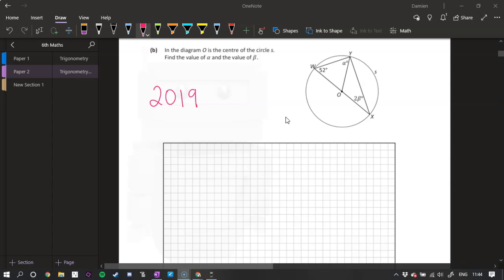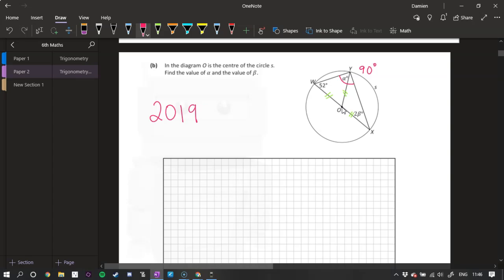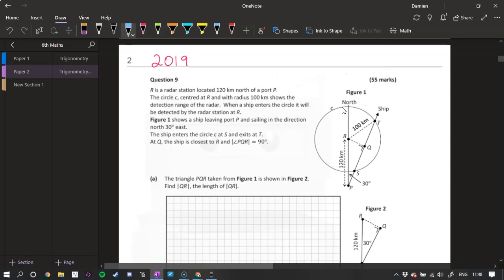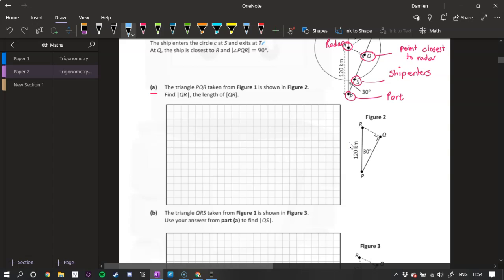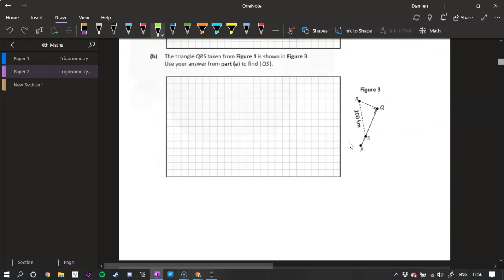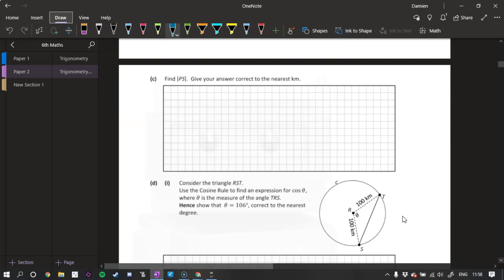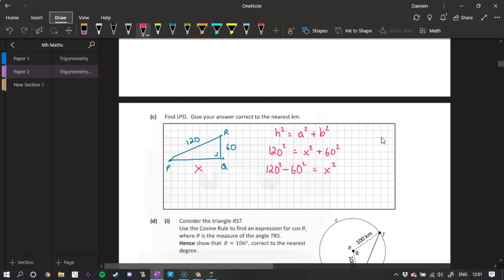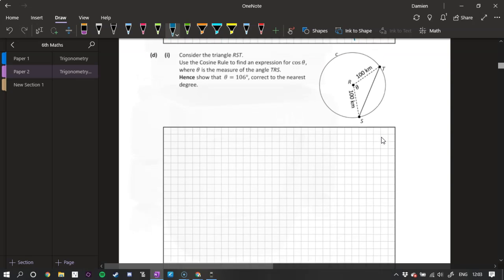Trigonometry Papers Part 1 : 19